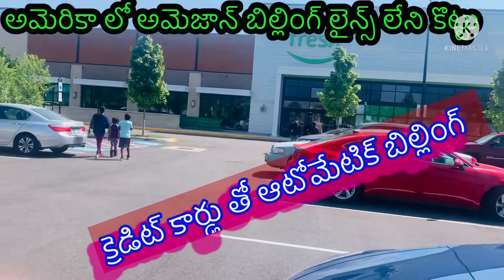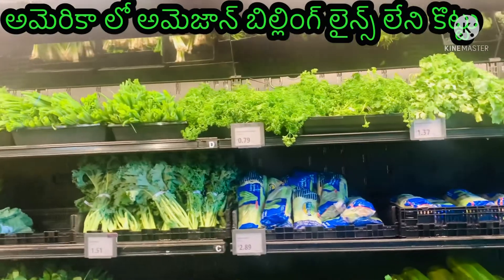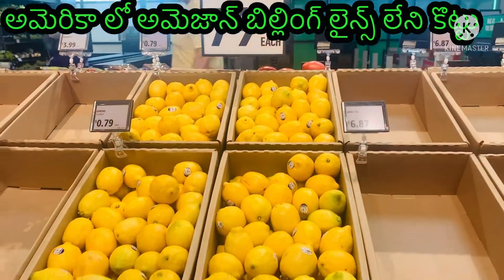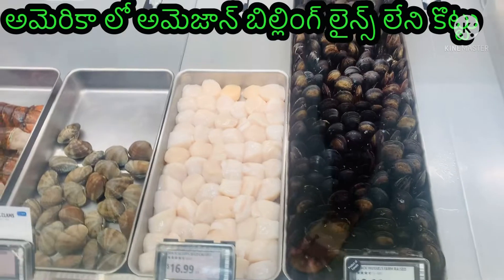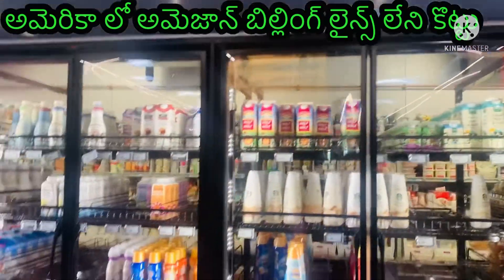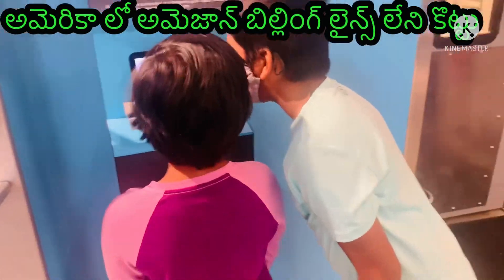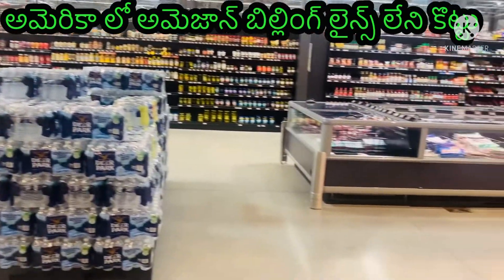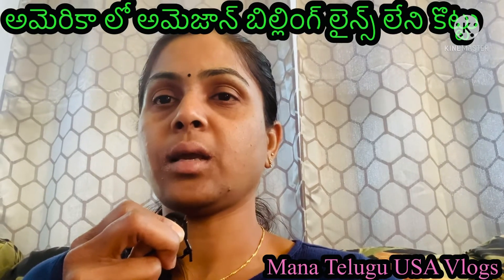అమెరికా లో అమెజాన్ బిల్లింగ్ లైన్స్ లేని కొట్టు/ Amazon Fresh Store in America